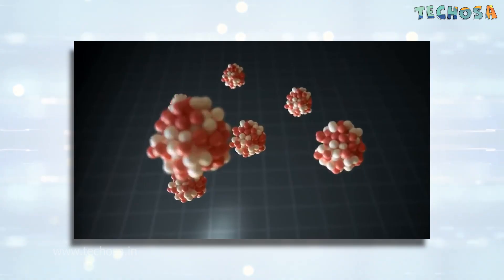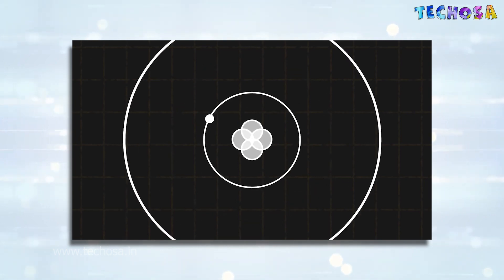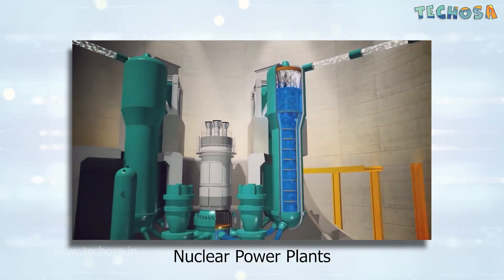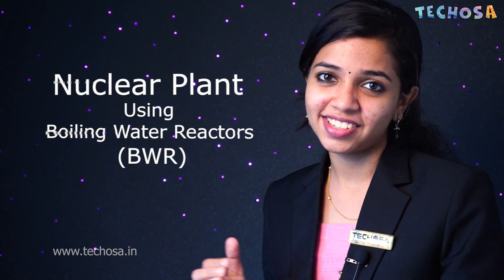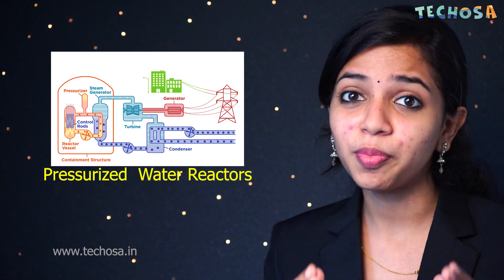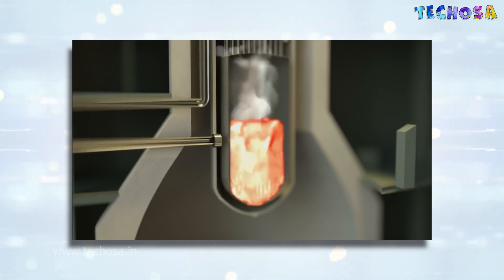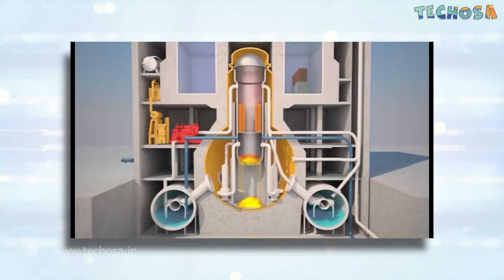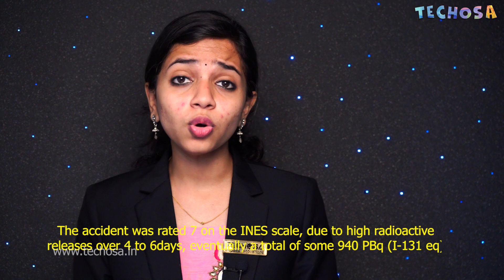Nuclear power plant | disaster | Fukushima | Techosa